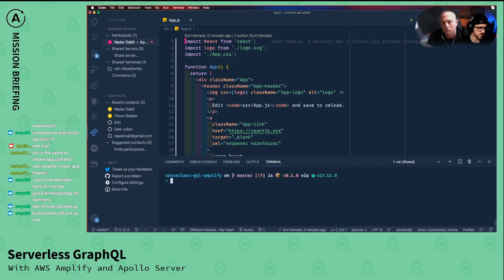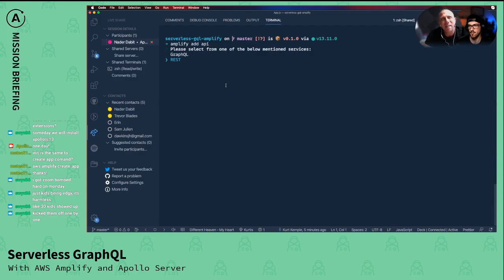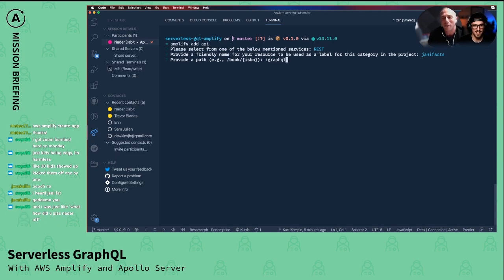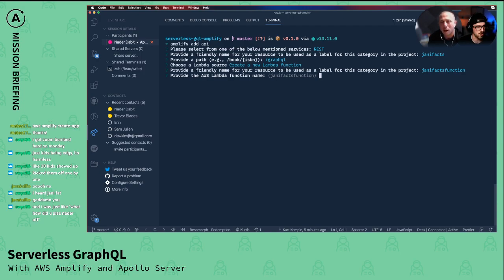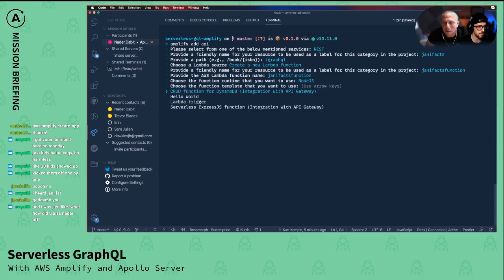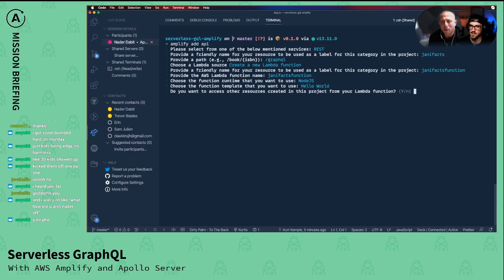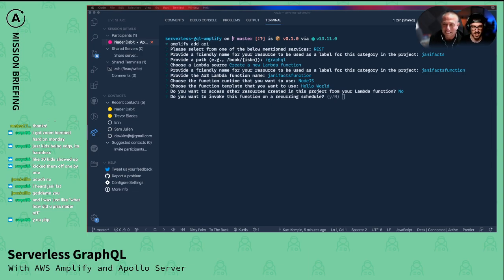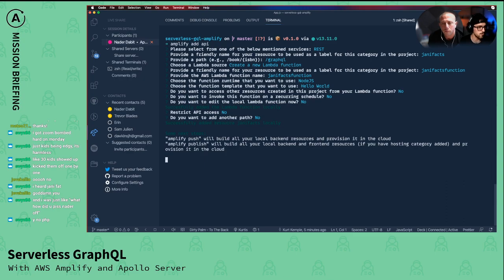Set Up a Serverless Function and API in AWS Amplify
Video Info: Nader Dabit @dabit3) shows Kurt Kemple (@kurtkemple) how to set up a serverless function and API gateway in AWS with AWS Amplify.